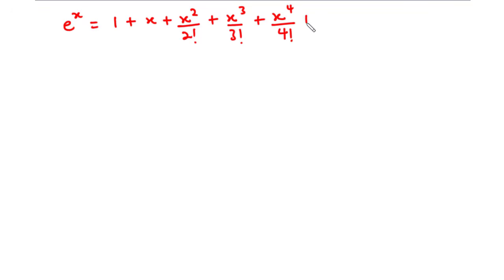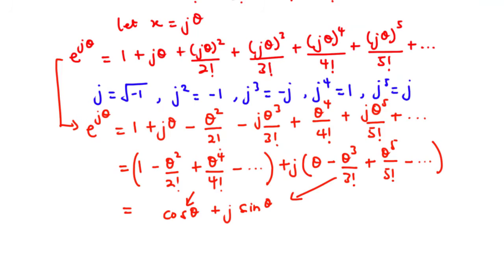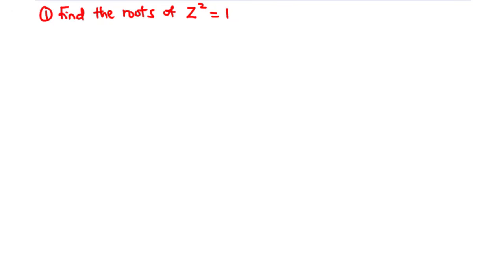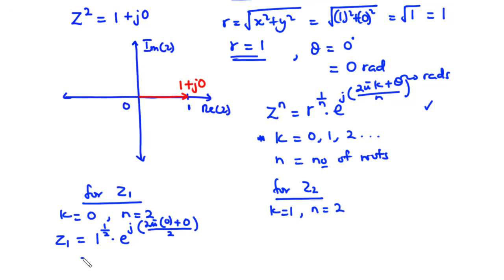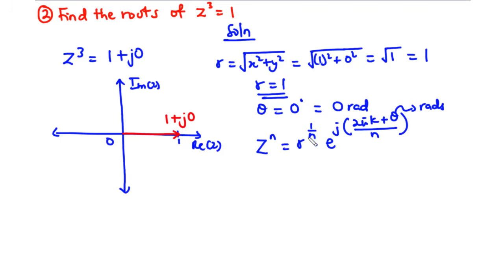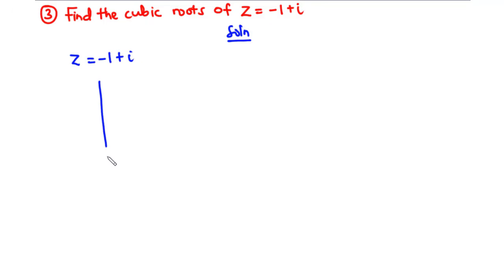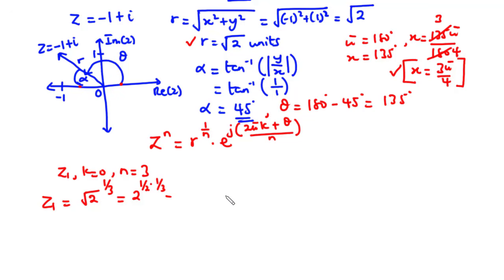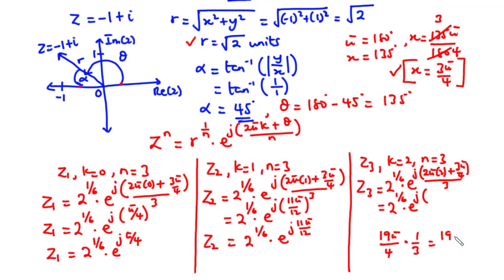07a - Finding the nth roots Complex Numbers (Exponential Form)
07 - Finding the nth roots Complex Numbers (Exponential Form)

In this video, we are going to learn how to find the nth roots of complex numbers.

Visit channel Playlist for more videos on Engineering mathematics, applied electricity and Basic Mechanics.

00:00 - Intro -
09:33 - Example 1 (Z^2 = 1)
16:24 - Example 2 (Z^3 = 1)
22:17 - Example 3 (Z^3 = -1+j)